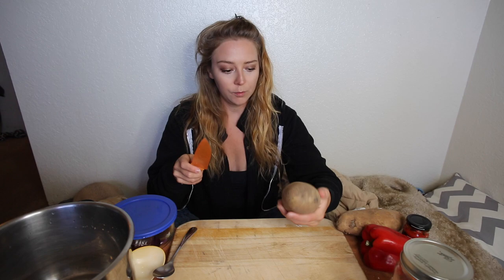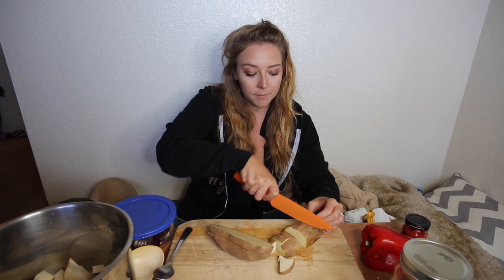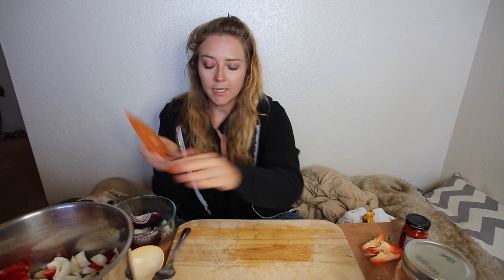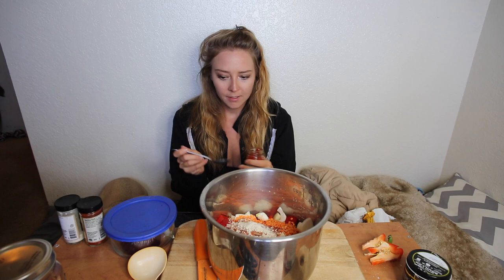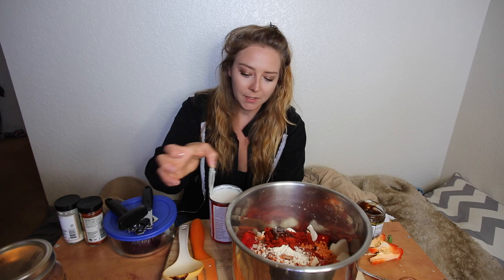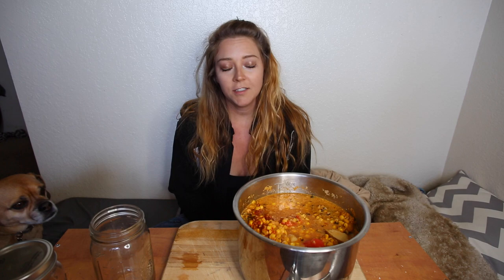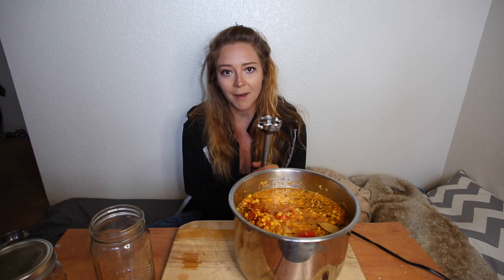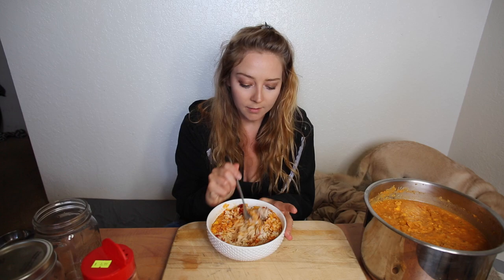VEGAN CORN CHOWDER RECIPE | COOK WITH ME